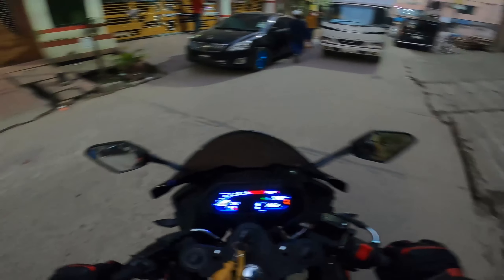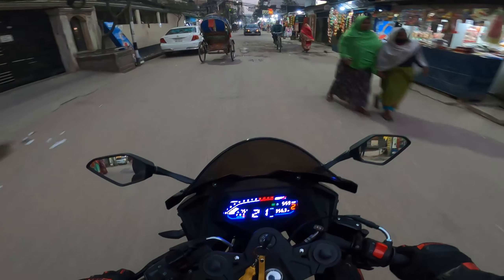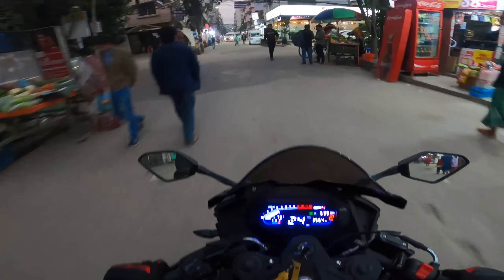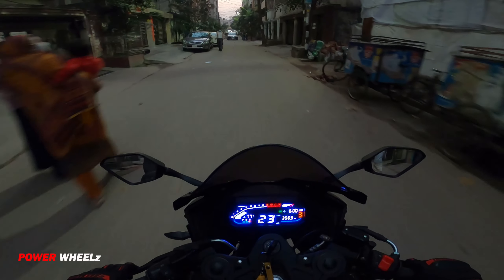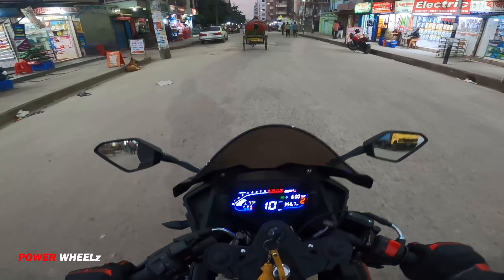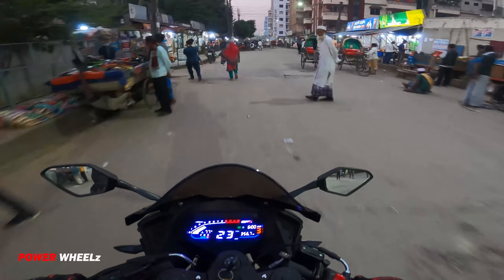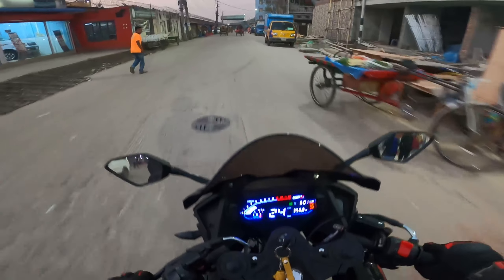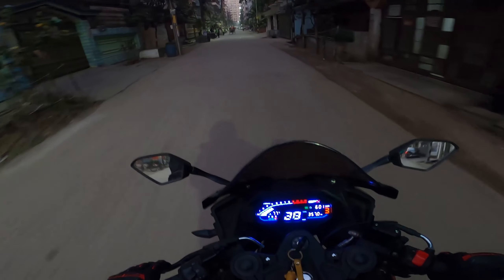GPX Demon GR165R || Short Ride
GPX Demon GR165R is one of the best looking budget friendly sports bike currently available in Bangladesh. Lets check the video and enjoy our short ride. GPX demon GR165R Price - 299,900/= (BDT) currently available in 3 color Red, Black & Gray.